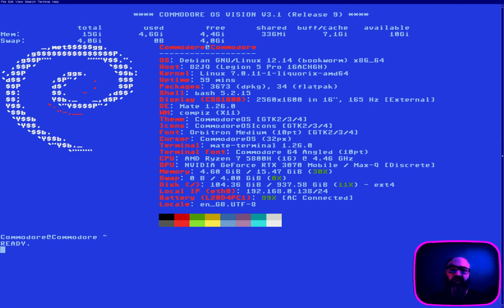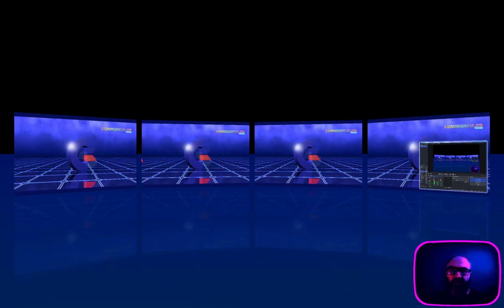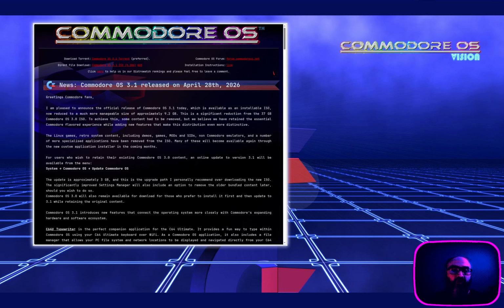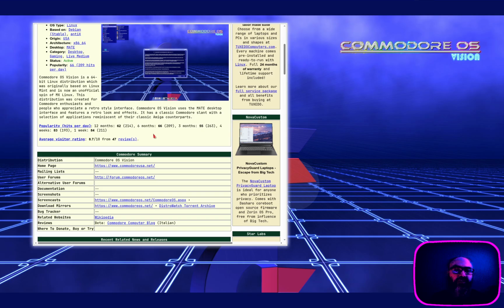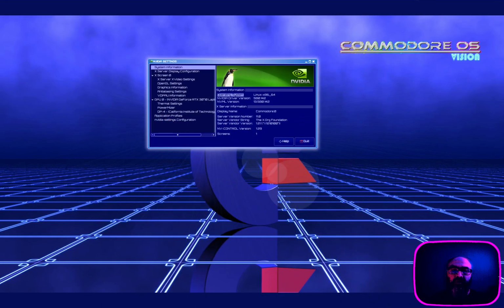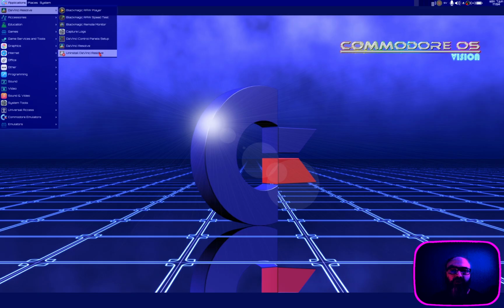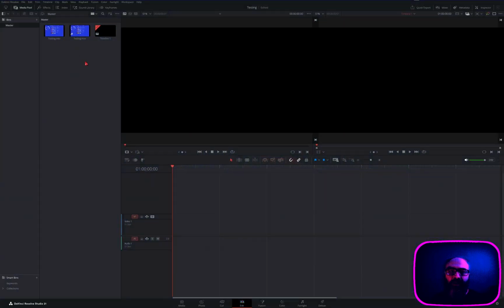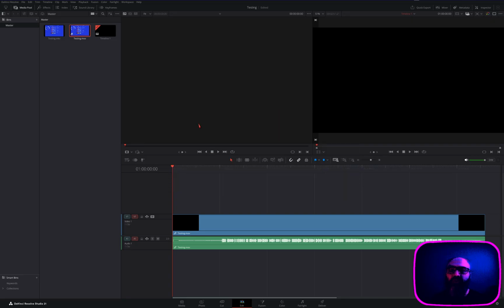Commodore OS Vision 3.1 MATE DaVinci Resolve Studio Round #2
Another video (of many to come) regarding my adventures on running Commodore OS Vision, a 64-bit Linux distribution which is now an unofficial spin of MX Linux. Created for Commodore enthusiasts & people who appreciate a retro style interface, running on one of my favorite Lenovo laptops ever made: Legion 5 Pro AMD.

While streaming on Twitch service PLUS recording locally, I am sharing my new adventures of Commodore OS Vision, a Linux distribution that uses the MATE desktop interface and features a retro look and effects. Commodore OS Vision 3.1 + NVIDIA GPU vs DaVinci Resolve Studio!

Everything made possible using this very Lenovo Legion using Commodore OS Vision Linux, OBS Studio, Kdenlive, and ONLY other Open Source solutions.

[ancestry]